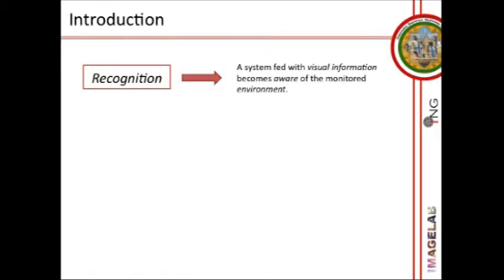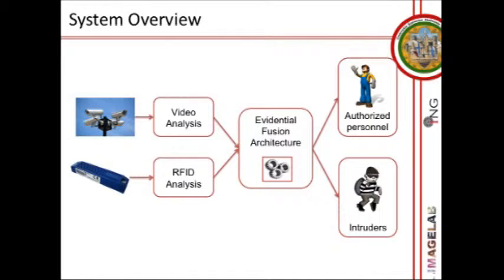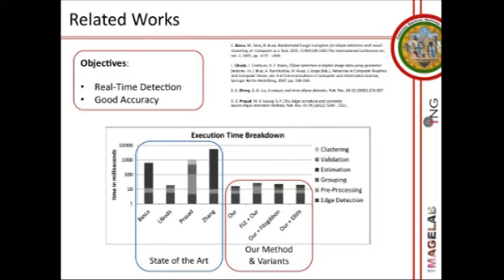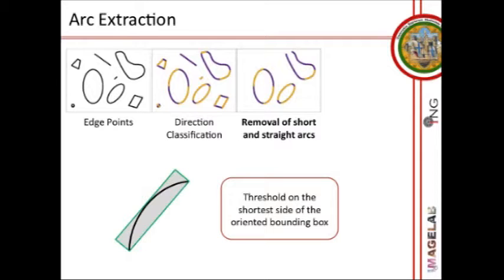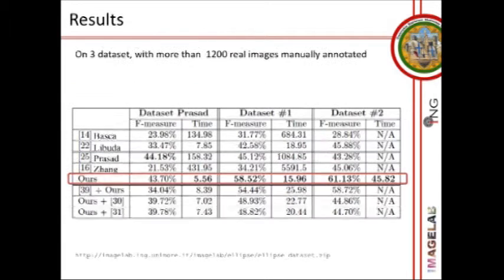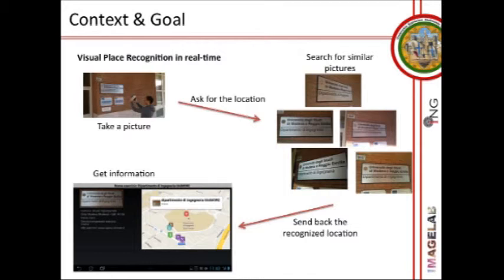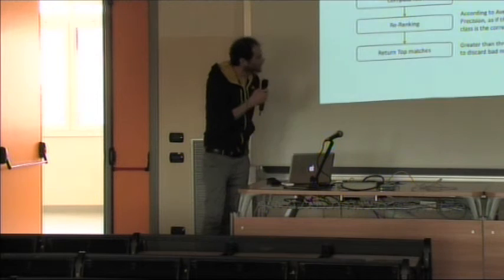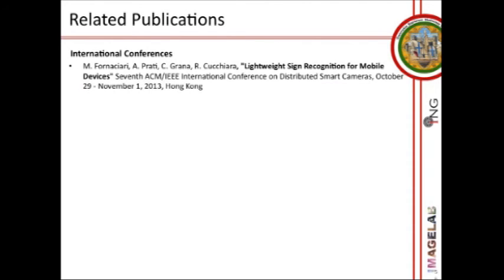05) Michele Fornaciari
Visual Recognition of Events, Shapes and Places

D-Day ICT

19 dicembre 2013

Modena, Dipartimento di Ingegneria "Enzo Ferrari"

Doppio appuntamento dedicato alla valorizzazione delle attività degli studenti della Scuola di Dottorato di Ricerca in ICT